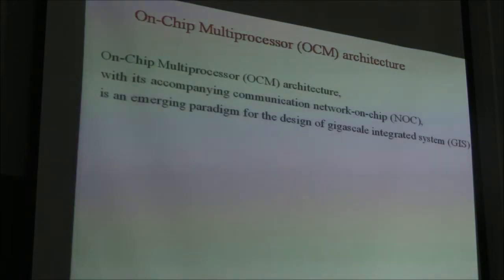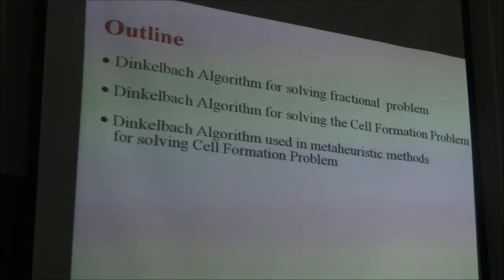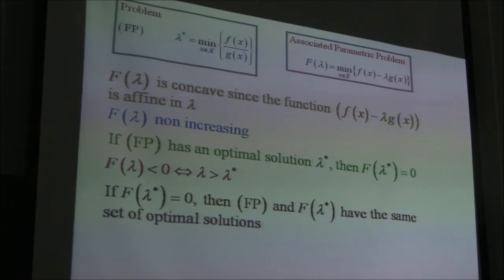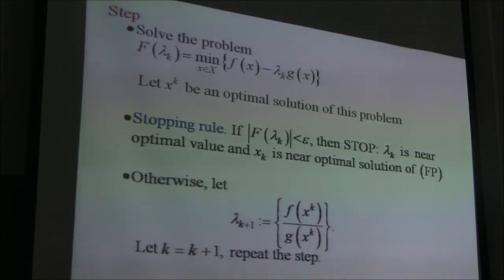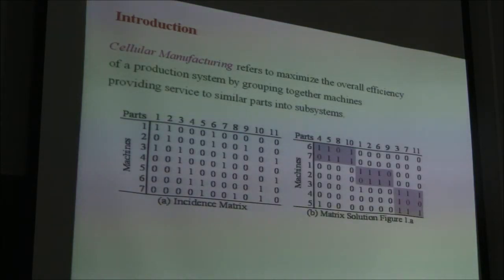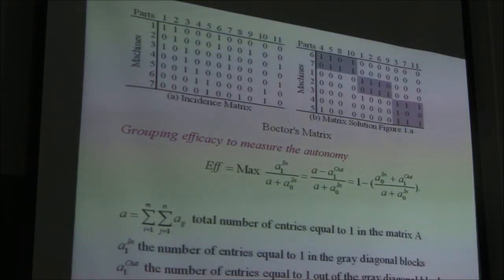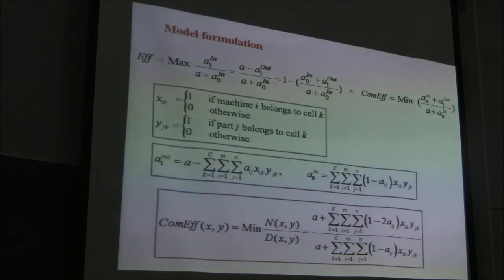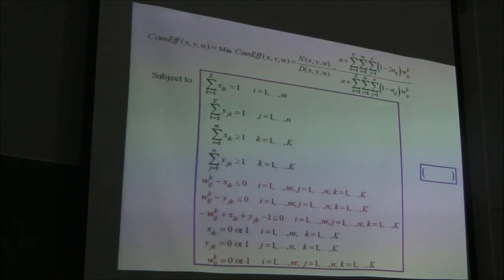XI ISORA: The Dinkelbach Procedure for Solving the Cell Formation Problem [1/2]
Conferencia plenaria de Jacques A. Ferland